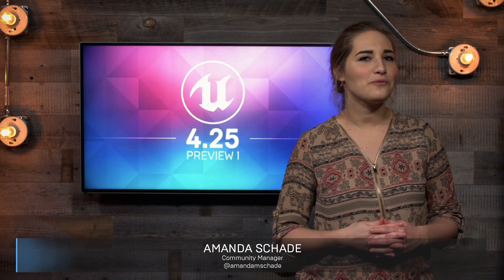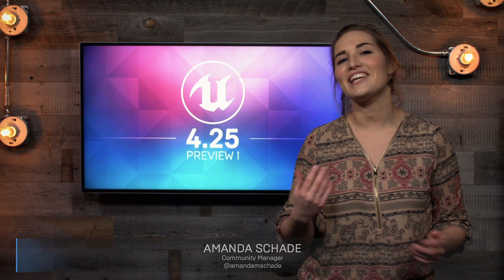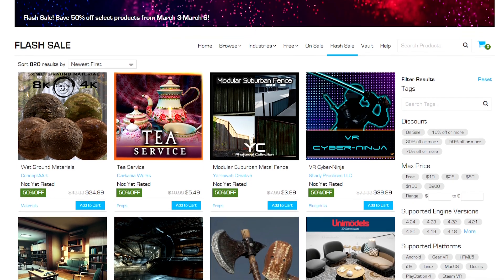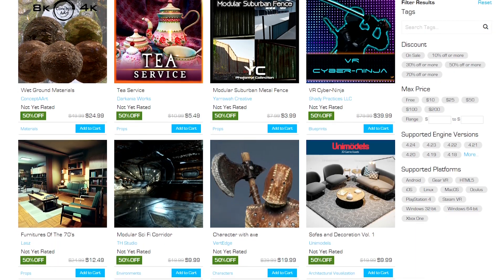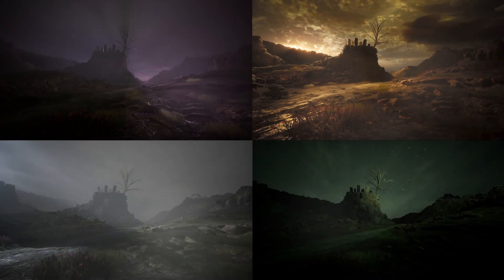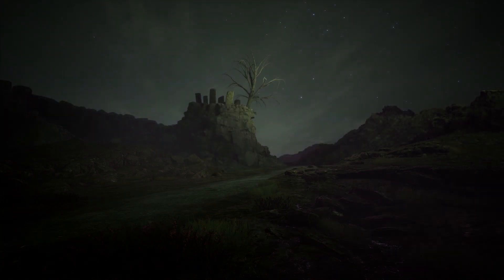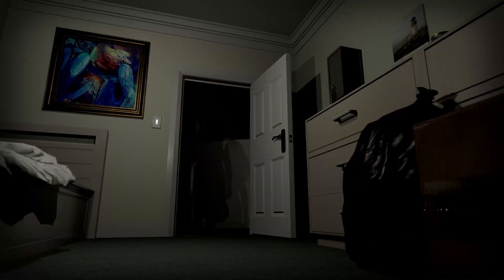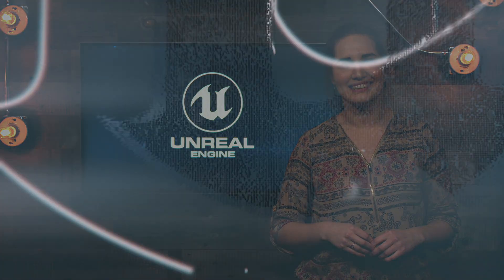News and Community Spotlight | March 5, 2020 | Unreal Engine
NEWS

How Epic Games is handling auto exposure in 4.25

COMMUNITY SPOTLIGHTS